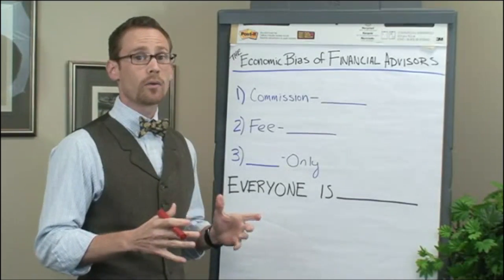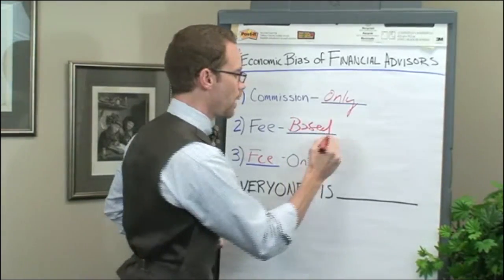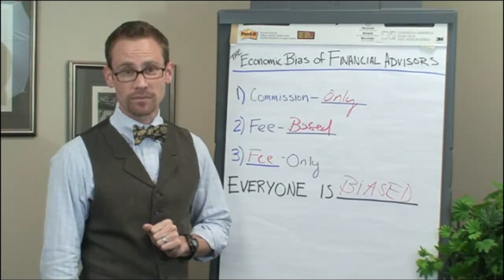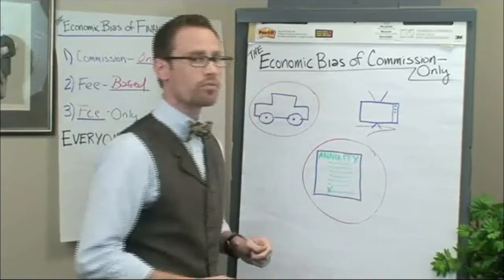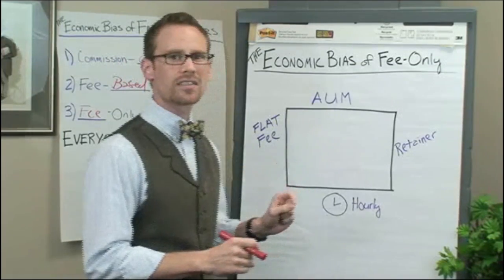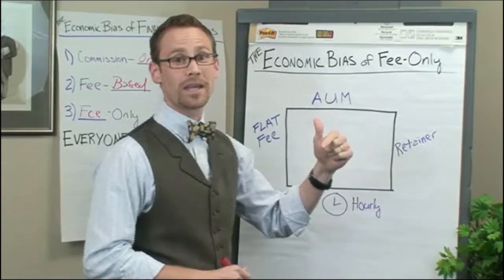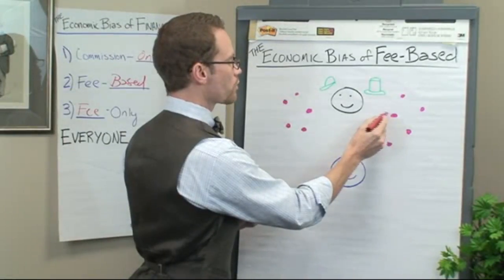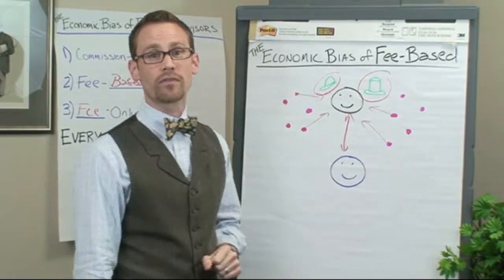The Economic Bias of Financial Advisor Compensation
This video combines Tim's 90-second videos that delve into the three primary methods of financial advisor compensation.